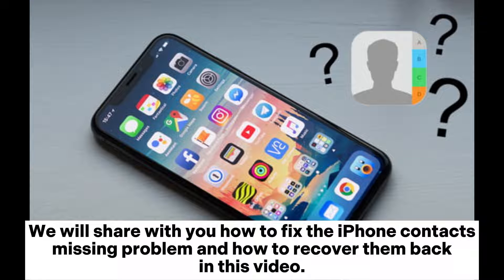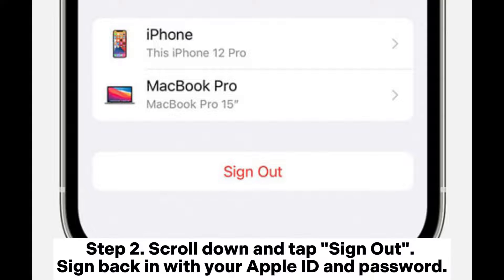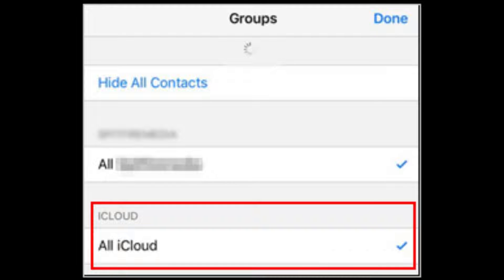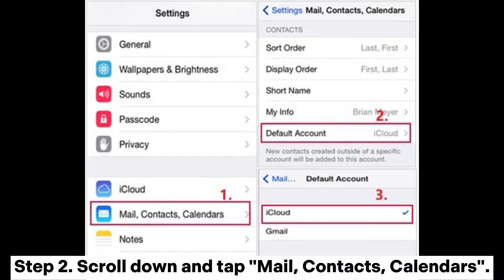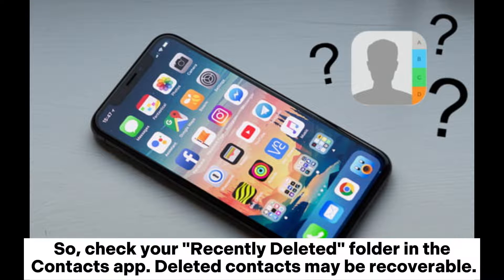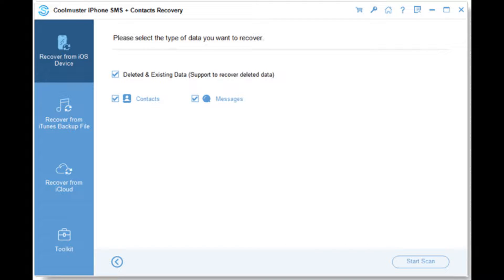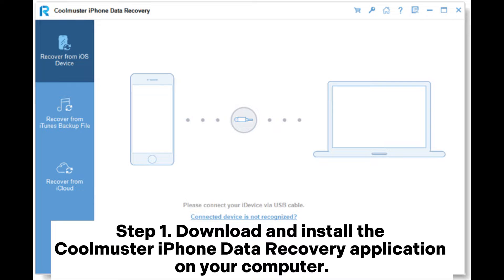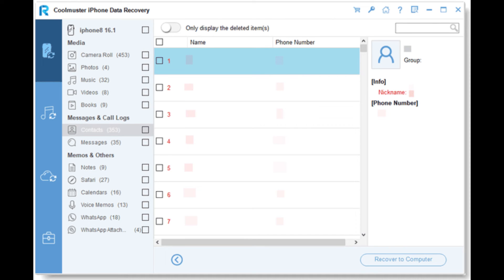iPhone Contacts Missing? Solutions to Fix and Recover!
Troubleshooting iPhone contacts missing? Explore 10 effective methods to recover and manage your lost contacts. Don't let them stay missing.

00:00 Start
00:08 Part 1. How to Fix iPhone Contacts Missing Problem
00:17 Fix 1. Toggle Off and on iCloud Contacts
00:35 Fix 2. Re-sign into iCloud
00:53 Fix 3. Restart the iPhone
01:08 Fix 4. Reset Network Settings
01:29 Fix 5. Check Contacts Group
01:53 Fix 6. Change Default Account to iCloud
02:23 Fix 7. Update iOS to the Latest Version
02:46 Fix 8. Check for Deleted Contacts
03:19 Part 2. How to Recover iPhone Losing Contacts Easily and Quickly
03:37 Method 1. How to Restore Lost iPhone Contacts via Coolmuster iPhone SMS + Contacts Recovery
04:21 Method 2. How to Recover Disappeared iPhone Contacts via Coolmuster iPhone Data Recovery